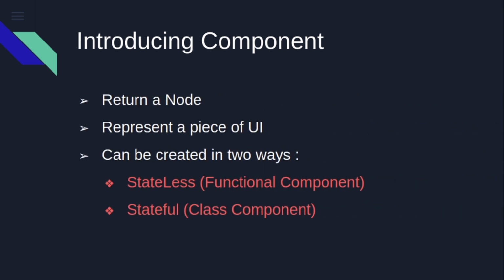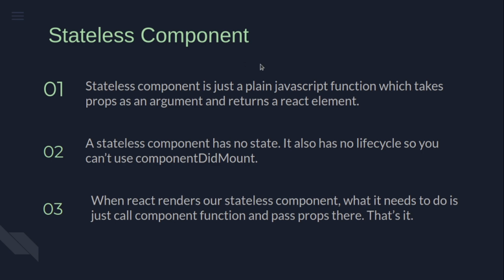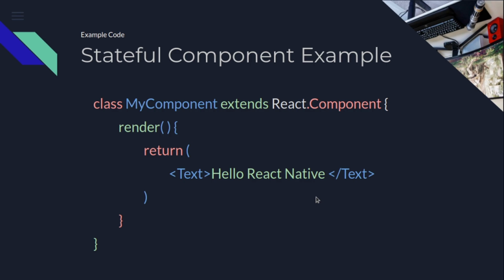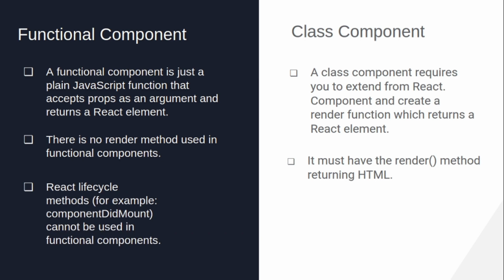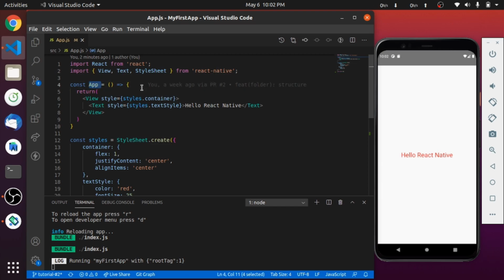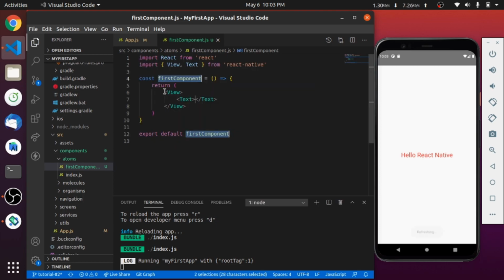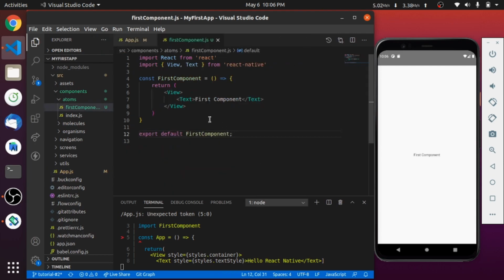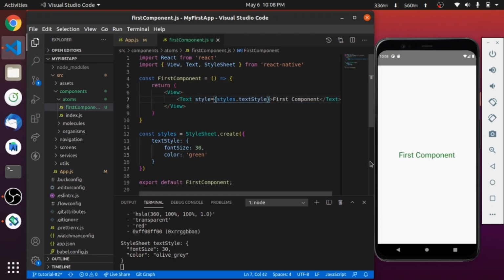#3 React Native Component | React Native Complete Course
Hi, This video is on React Native for how to create component.

If you want to follow my tutorials with source code then select appropriate branch and clone repo.